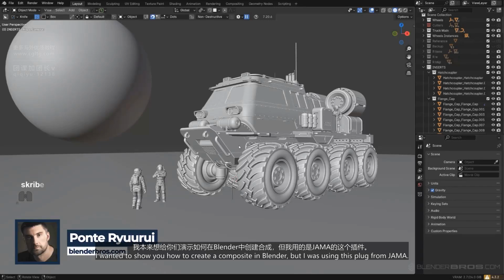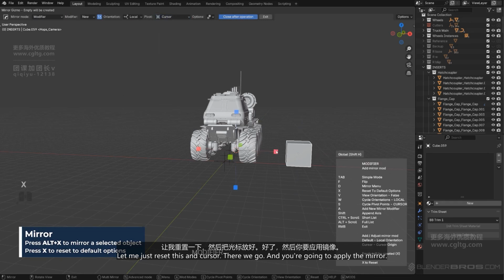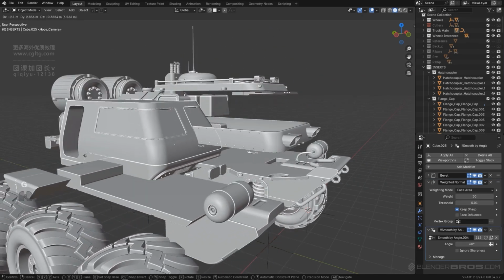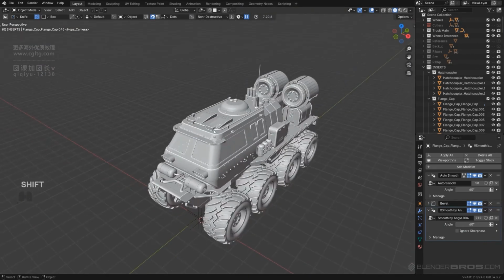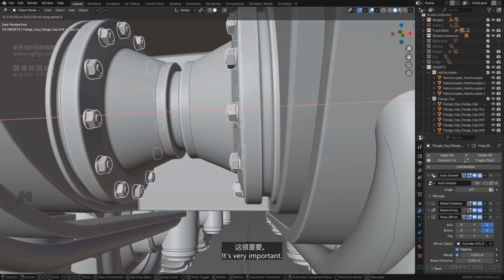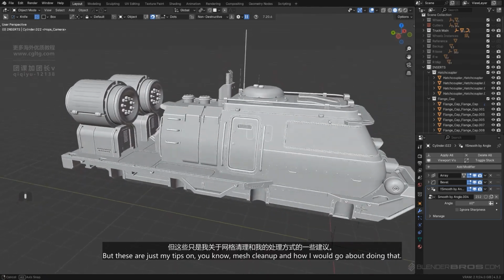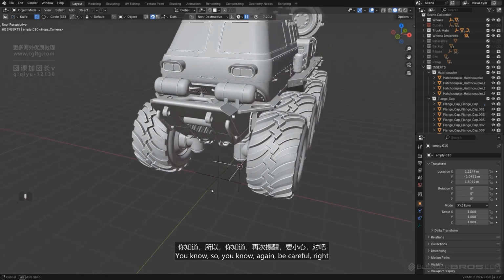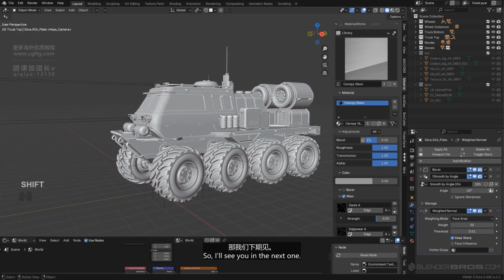Section 06 - BONUS - Texturing Detailing Rendering Presentation: Intro (1/5)